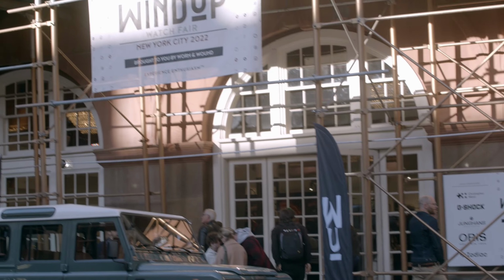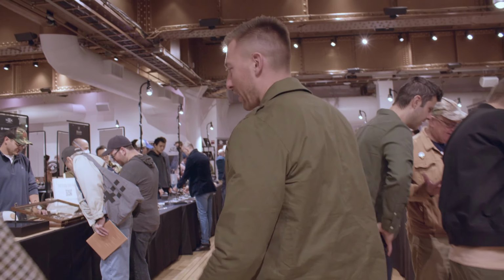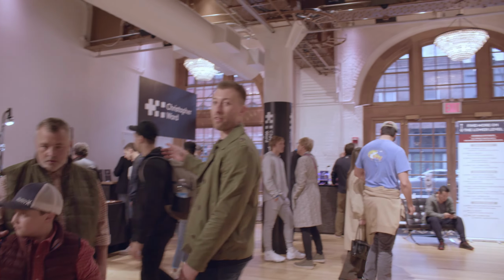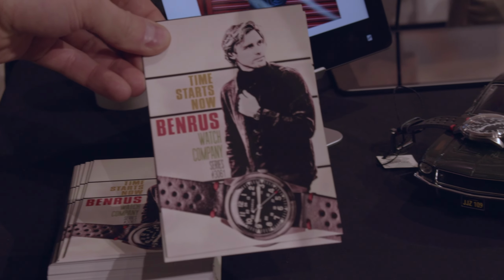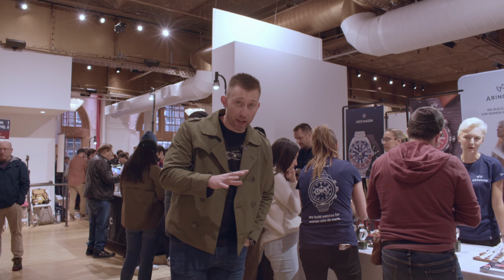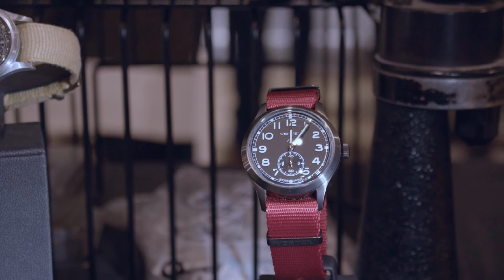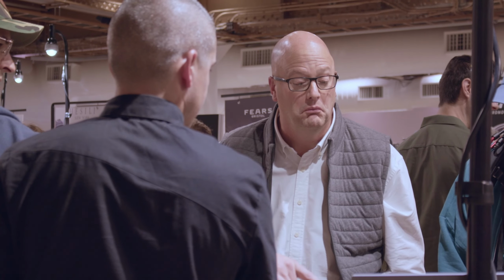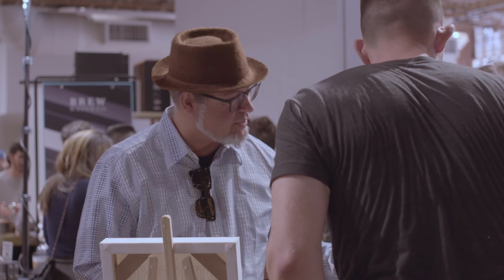Inside The Wind Up Watch Fair in New York City 2022 | Building a Watch Company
The time has finally come! We’re here at the Wind Up Watch Fair in New York City, ready to unveil our Military Edition watch, and we couldn’t be more excited. The Wind Up Watch Fair is the largest micro brand and independent wristwatch industry fair, and it happens every year in New York, Chicago, and San Fransisco. Every year, many amazing companies attend and showcase their products, including Bulova, Oak & Oscar, Stella, and Brew, just to name a few! The best part is it’s free and open to the public!

If you couldn't make it to the Wind Up Watch Fair this year, you’re in luck! R.T. is going to give you a look inside at everything that was going on with some of our friends and favorite brands, as well as a peek at Vortic’s own booth.

If you want to stay up to date on all the best trade shows going on and which ones you can find us at, you can head over to our website and sign up for our weekly newsletter emails. Don’t forget to mark your calendars for the release of our military edition watch! It’s happening on November 11th at 12 noon mountain time! You don’t want to miss it!

Timestamps:
00:00 - Start
00:49 - Beginning of the Tour
02:55 - Oak and Oscar
03:23 - Standard H
03:43 - Stella Watches
04:07 - Benrus
04:44 - Bespoke Watch Projects
05:07 - Vieren
05:48 - Brew Watch Co.
06:41 - Abingdon
07:01 - anOrdain
07:25 - Vertex
08:04 - Vortic Watches at WindUp Watch Fair 2022
08:22 - Vortic Watch of the Day
09:40 - Vortic Railroad Edition
10:04 - Vortic Military Edition
10:28 - Interview with Blake Malin from WindUp Watch Fair
11:06 - Blake Malin on the Future of WindUp Watch Fair
11:51 - Outro
12:11 - Outtakes

Custer&Wolfe is a YouTube show created by the founders of Vortic Watch Company (vorticwatches.com) and produced in part by Carter&Custer agency: carterandcuster.com

We’re Building a Watch Company with Custer + Wolfe and giving you an inside look into what it takes to manufacture and build mechanical watches in America. We want to bring you along on all the successes, failures, innovations, and inventions that go into American manufacturing and watchmaking. Follow along as we restore vintage pocket watch movements and give them new life with Vortic Watch Co., and as we build a brand new watch company from scratch, focused on making high-quality American-machined watches.

You can also stay in the loop & get exclusive access by signing up for our weekly newsletter